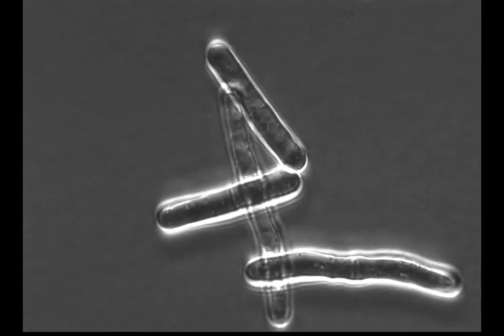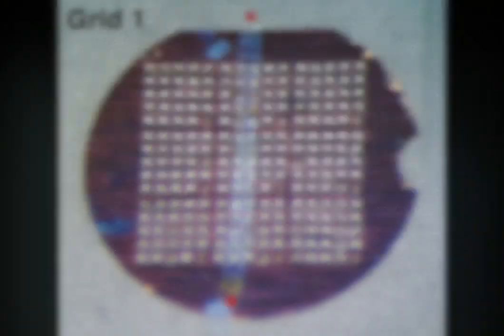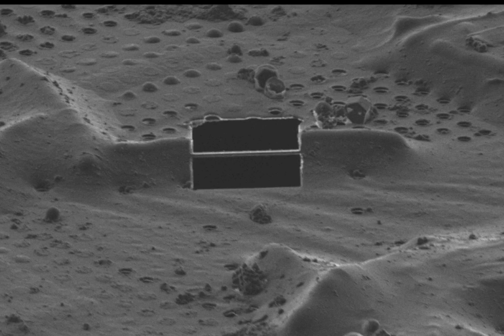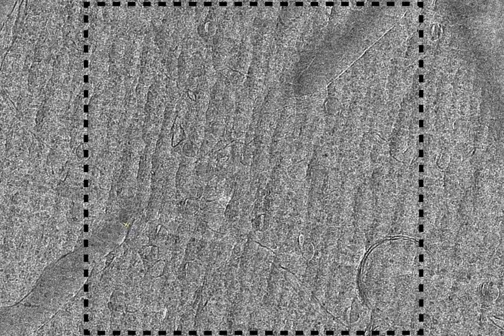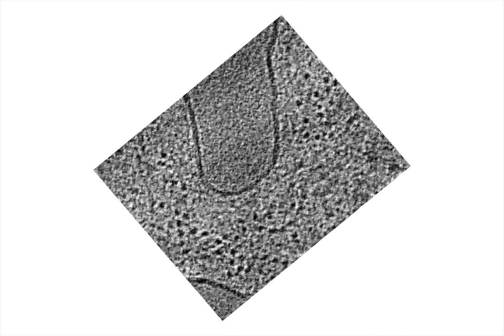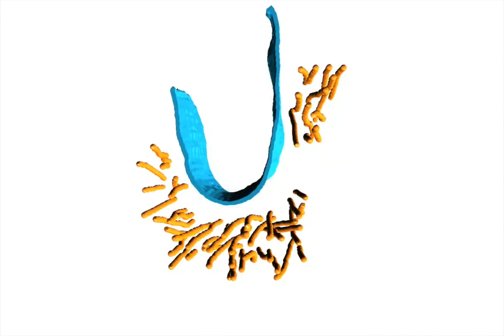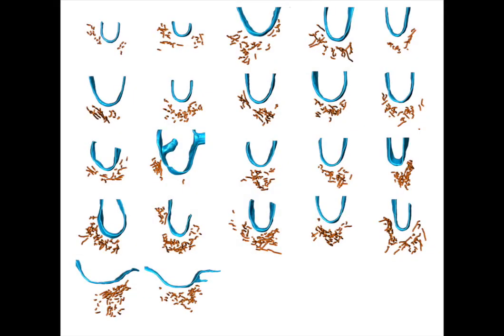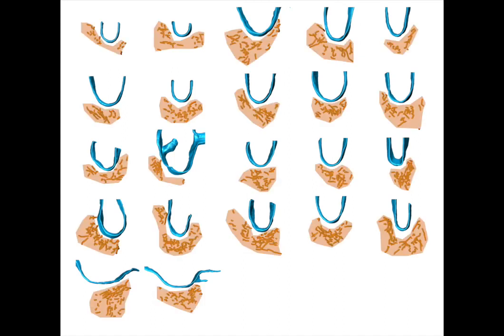Electron cryotomography of the actomyosin ring in Schizosaccharomyces pombe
Many eukaryotic cells divide using a contractile actomyosin ring. Here we show how we used new specimen preparation methods and electron cryotomography to image the 3D arrangement of actin filaments in constricting rings in fission yeast.

From the publication: Swulius MT, Nguyen LT, et al. (2018). Structure of the fission yeast actomyosin ring during constriction. PNAS.